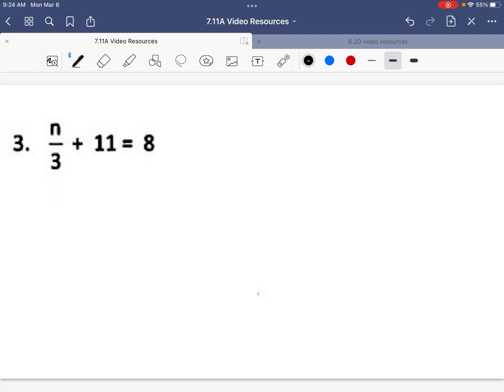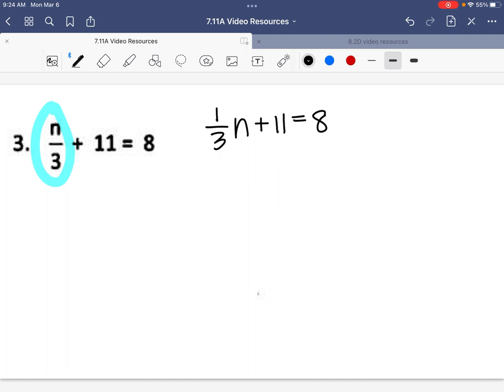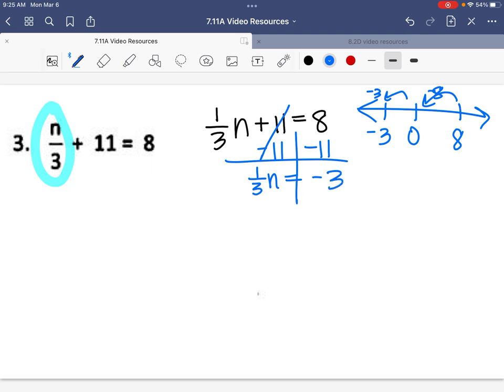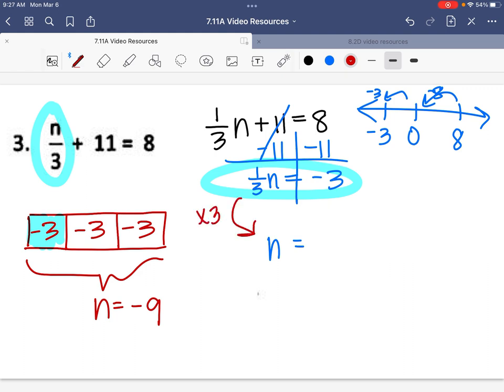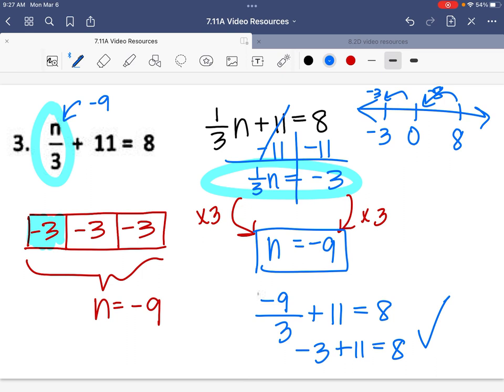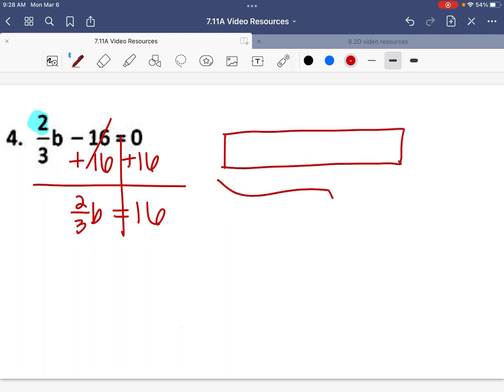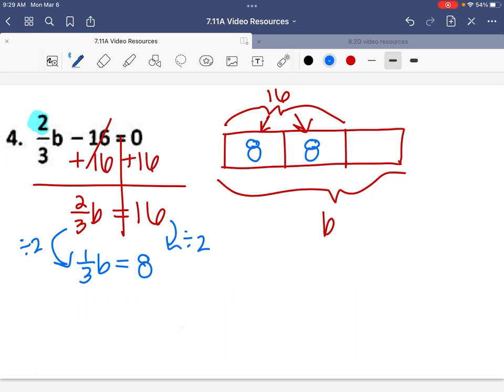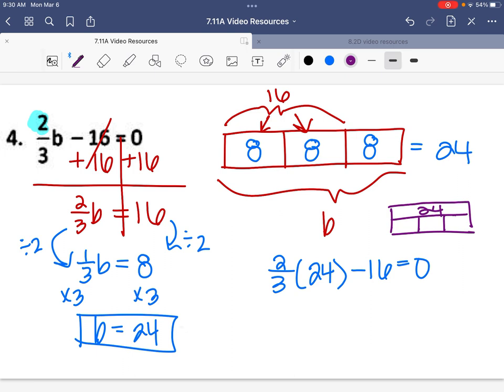7 11A Solve Two Step Equations with Rational Coefficients